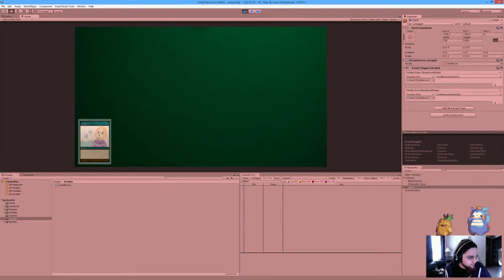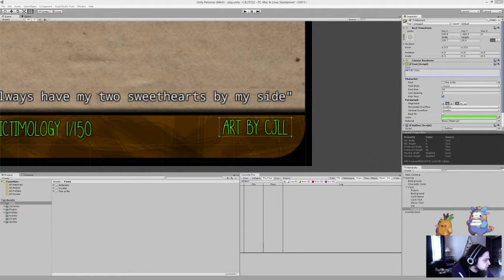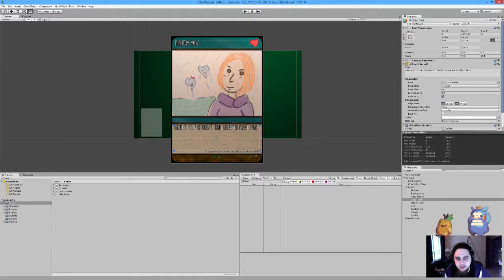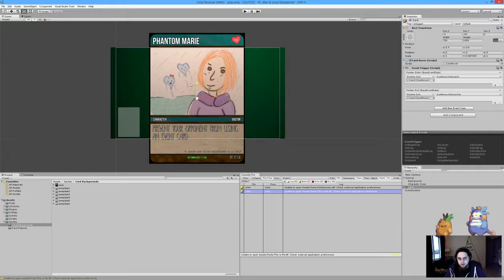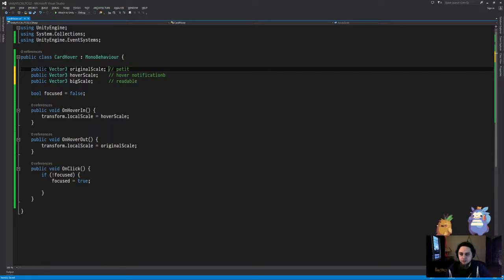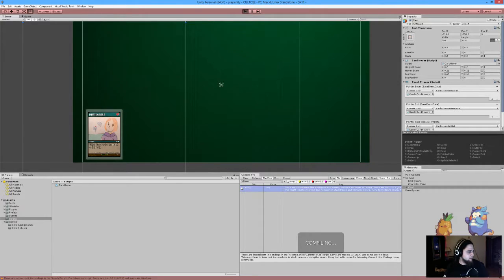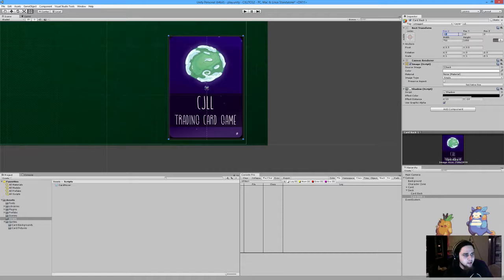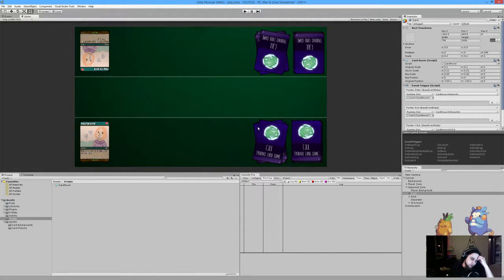TCG Prototyping, Ep. 1 - UI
Today we start prototyping Claude's new TCG game idea! (This was a live stream on Twitch, I switch freely between English and French!)